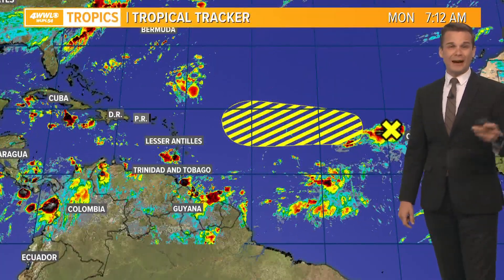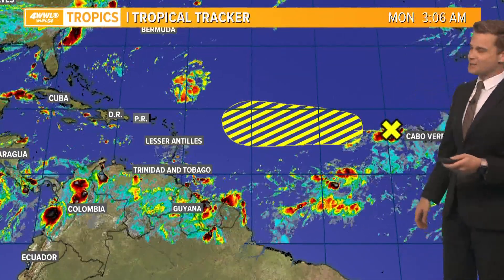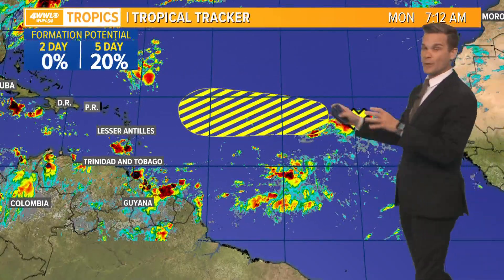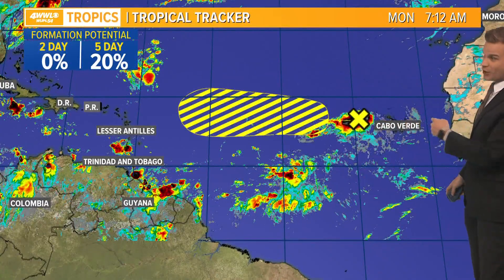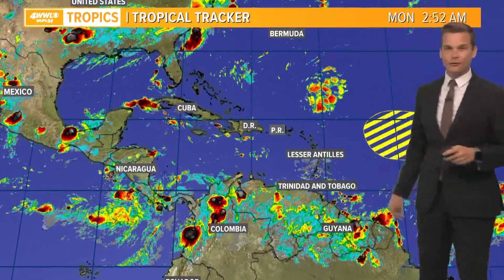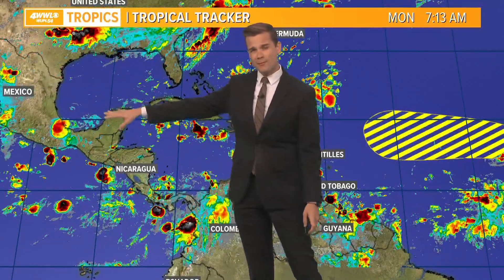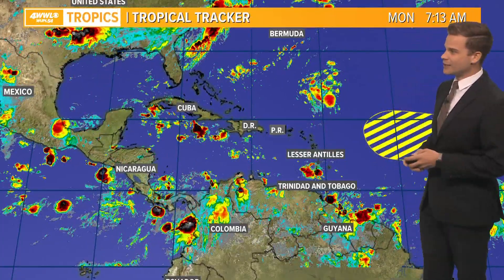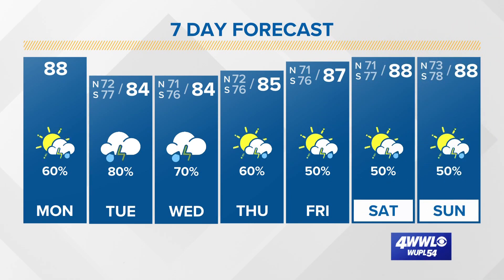Monday Tropical Update: NHC monitoring tropical wave in Atlantic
The NHC is highlighting a tropical wave which has emerged off of Africa with a low 20% chance for development in the next 3 to 5 days. Too far out to worry about. Longer range models are indicating a better chance for development from another wave which will emerge by the middle of the week. A little closer to home, both the GFS and Euro have been indicating since last week about a tropical wave moving in from the Caribbean to the Gulf. Early last week the GFS was developing a surface low and potentially a tropical system. However, since mid-week to now neither are indicating a low, but only a surge of tropical moisture. Obviously, we will keep a close watch at the wave as it evolves and the models, but there is no concern as on now.